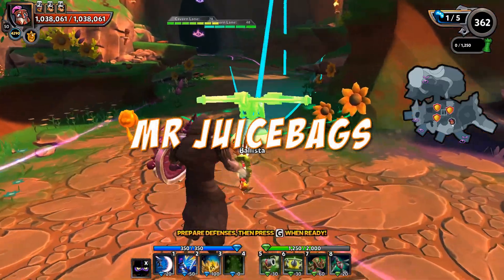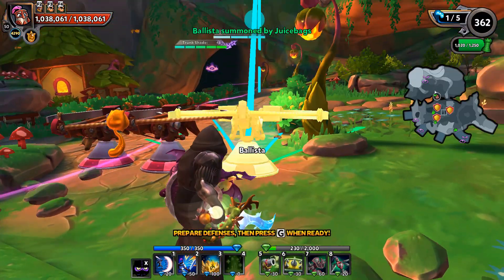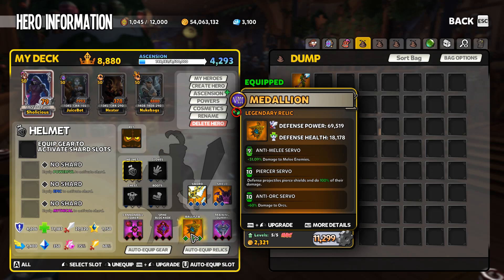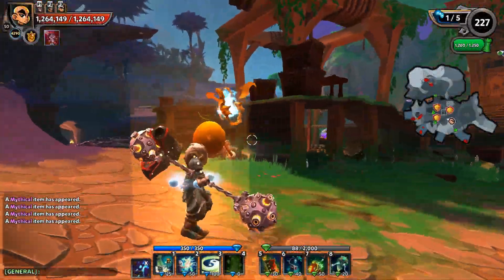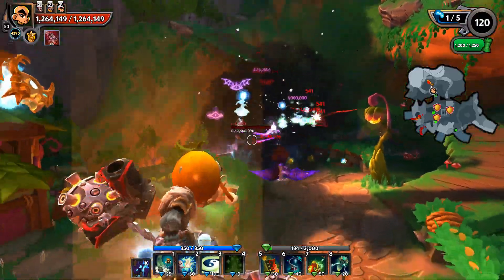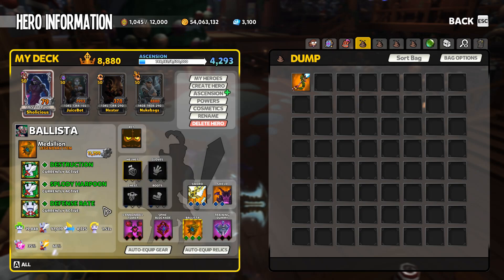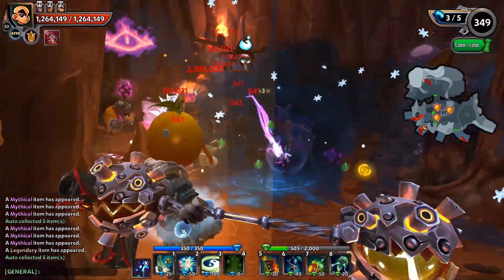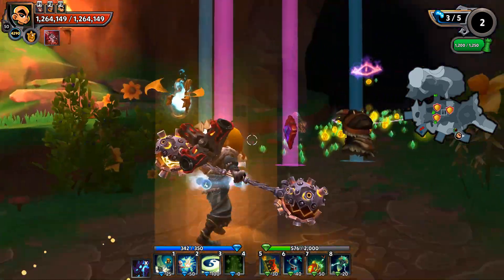DD2 Defense Spotlight - Squire Ballista!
Taking a look at the Squire's Ballista in Dungeon Defenders II!

Lightrayne's DD2 Resource!